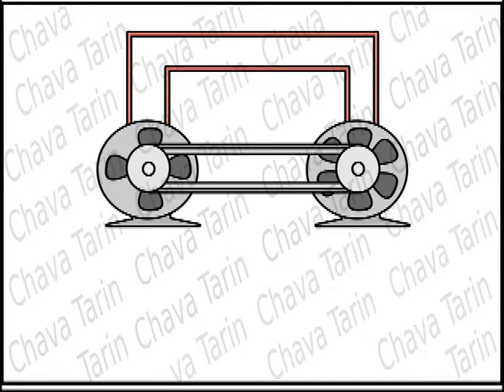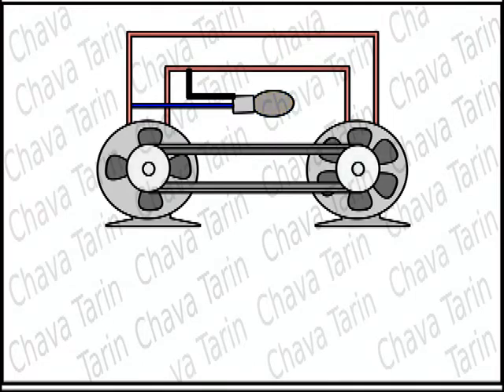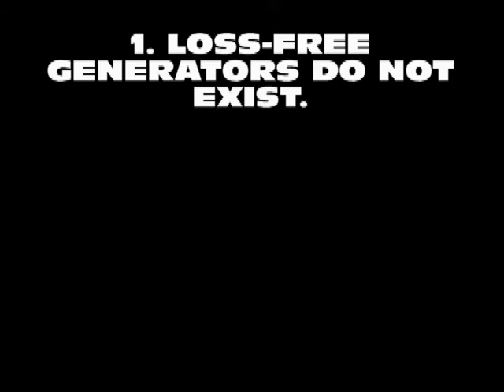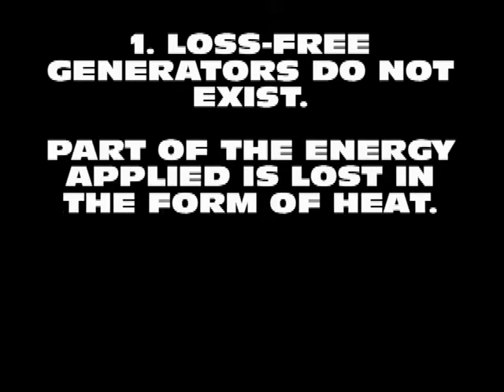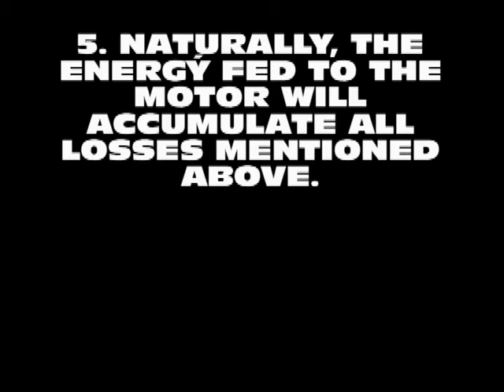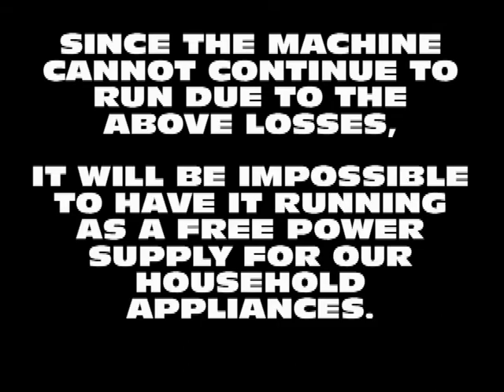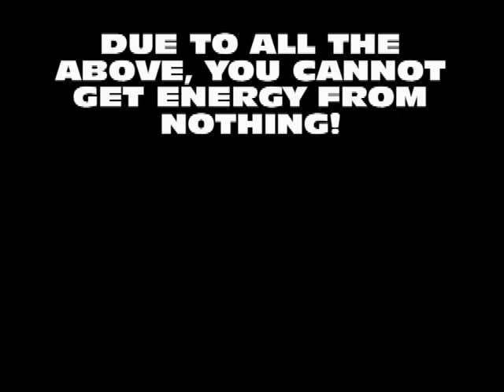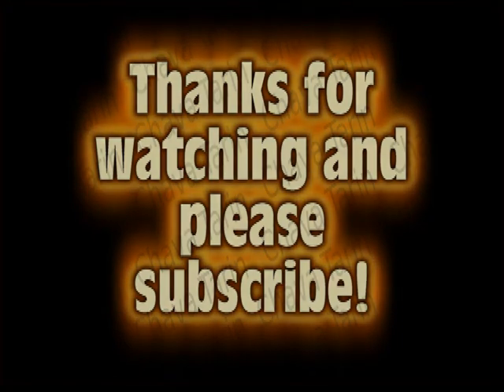Perpetual motion is impossible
During ages experimenters have tried to build a machine that can work forever using no fuel at all. However, it is most likely an impossible task.